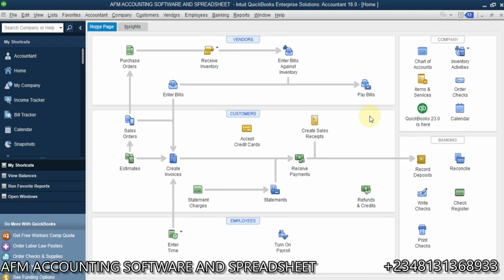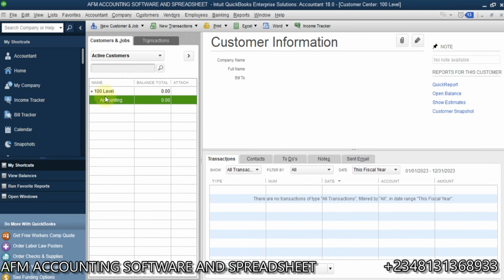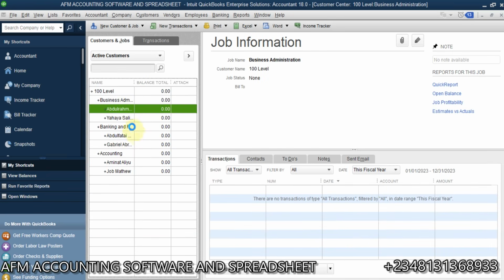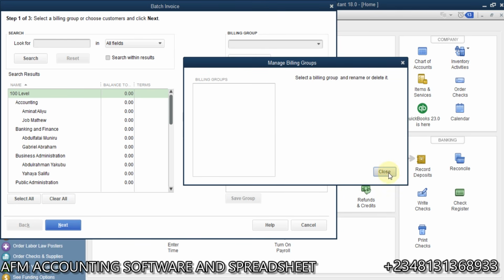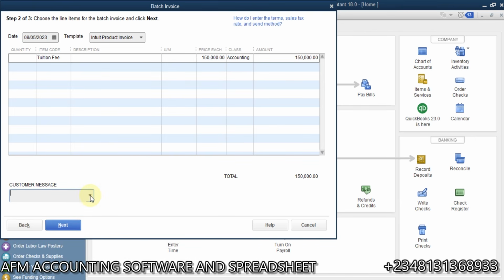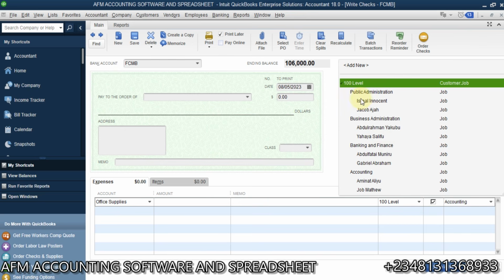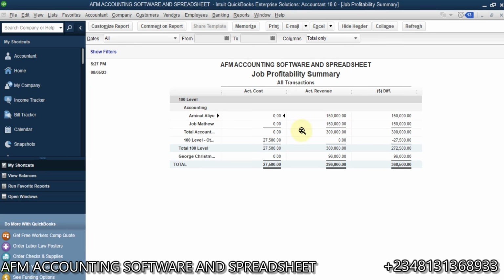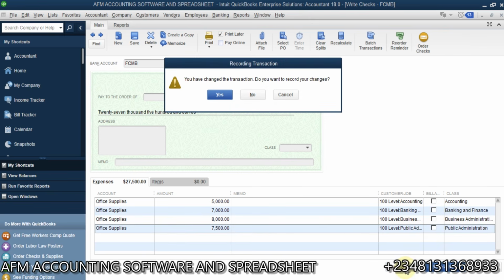School Accounting with QuickBooks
Keep records of transactions based on departments and levels in schools and colleges.